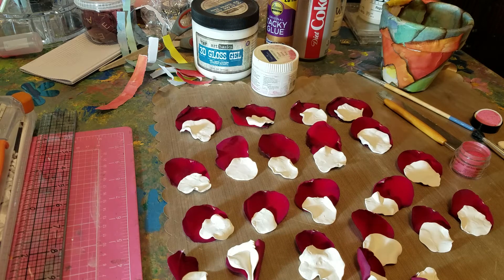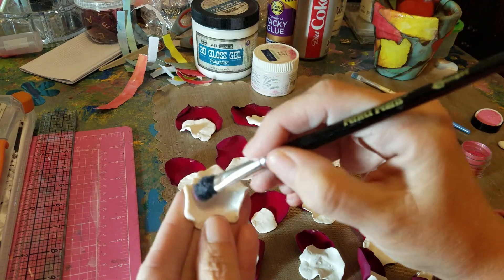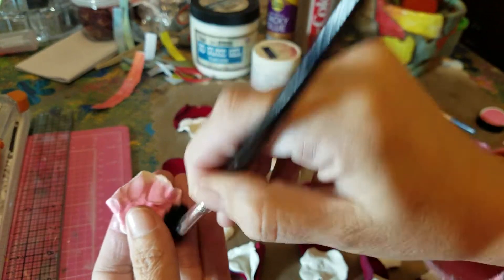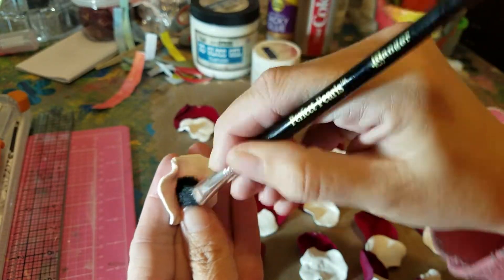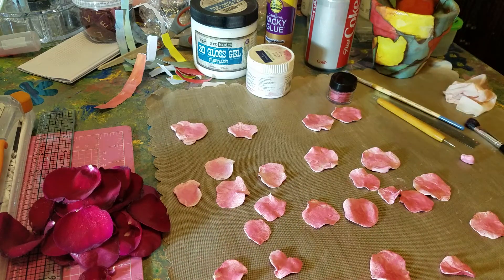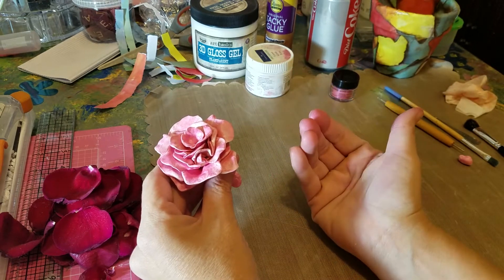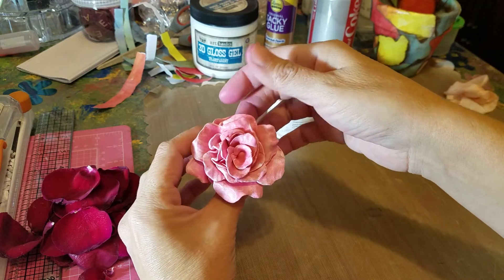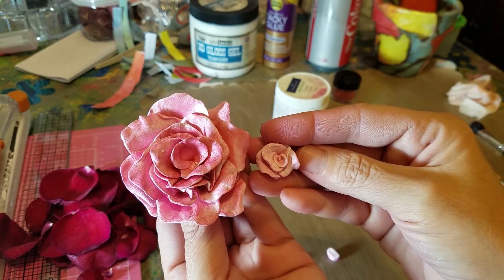Polymer clay realistic rose final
2nd part of my little series. Hope you like it!